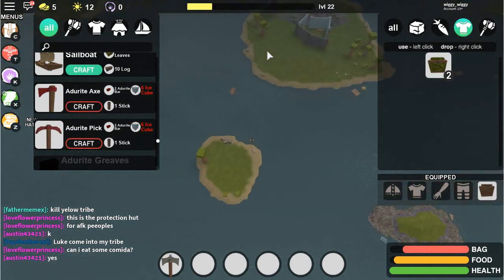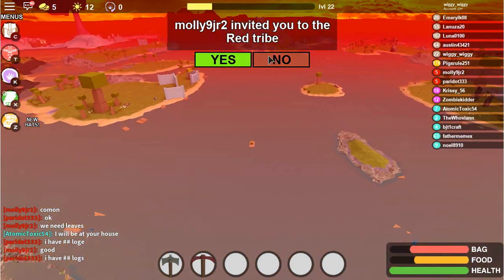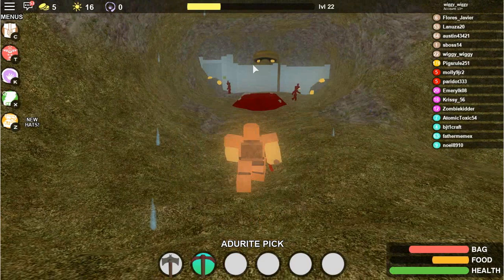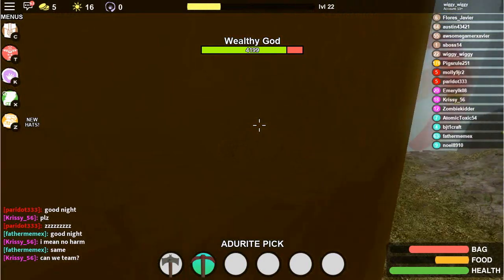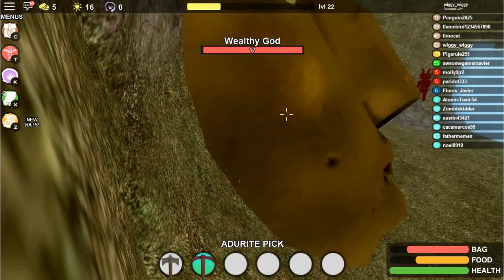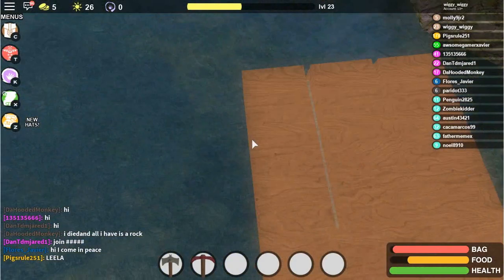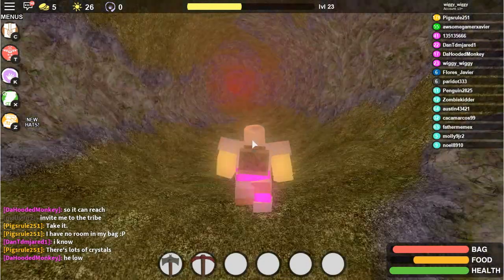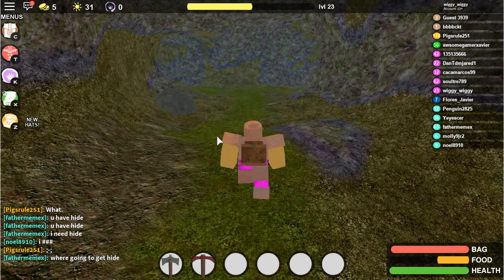Into the Ant Cave/SECRET TUNNEL! - Booga Booga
Today, Gerbils4life explores in the cave of the ant people, a chilling experience. What will he find? Watch to 'find' out!